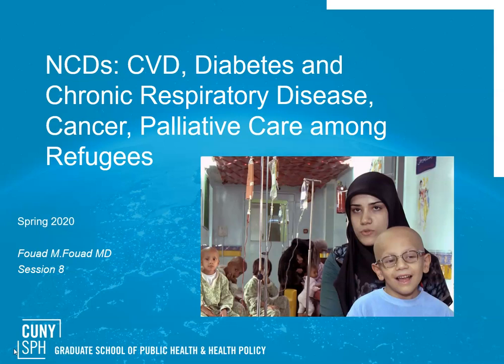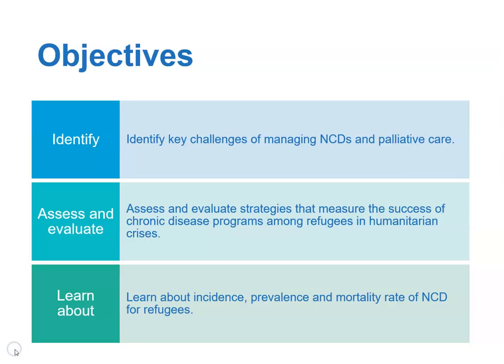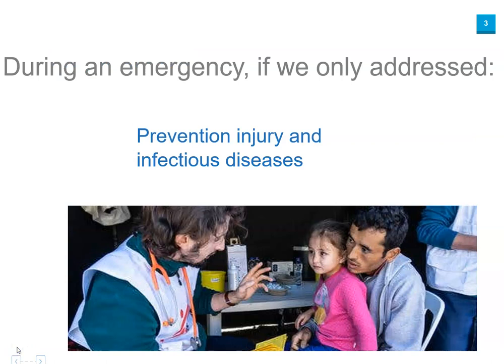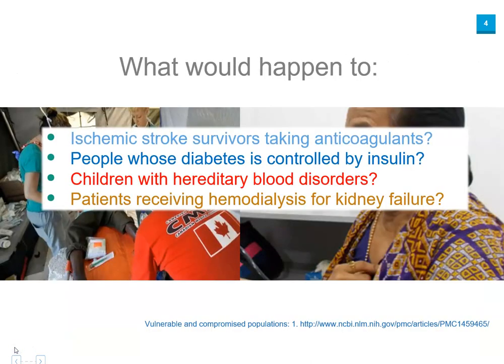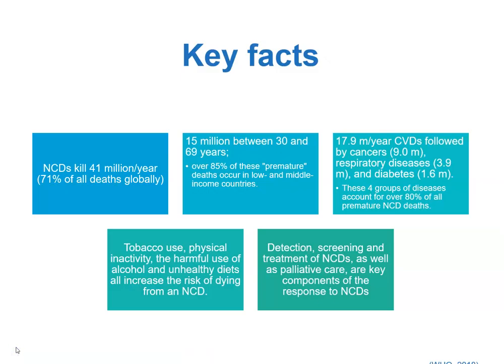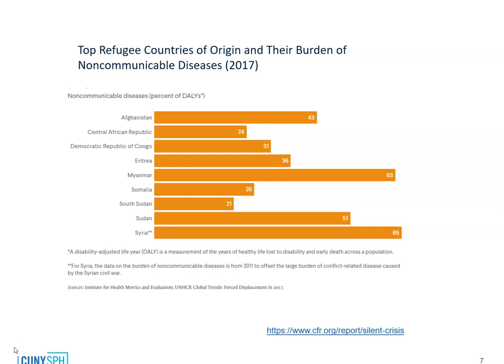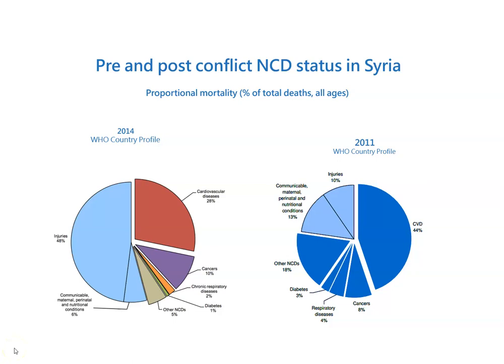NCDS management in humanitarian settings